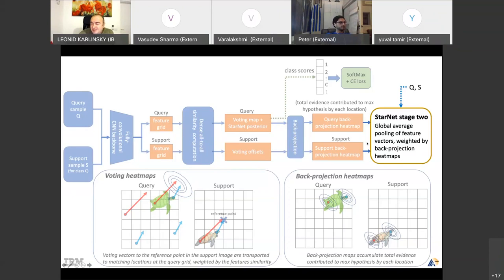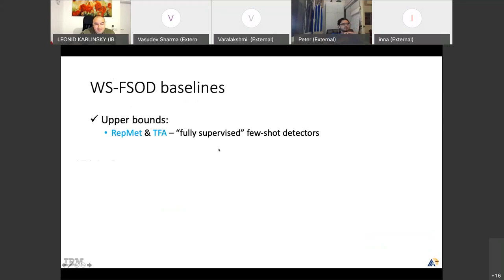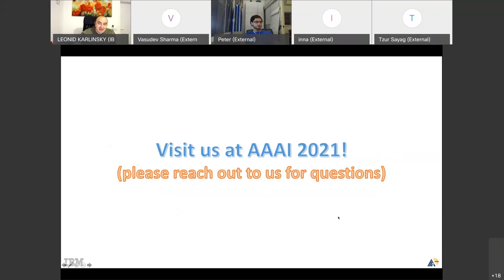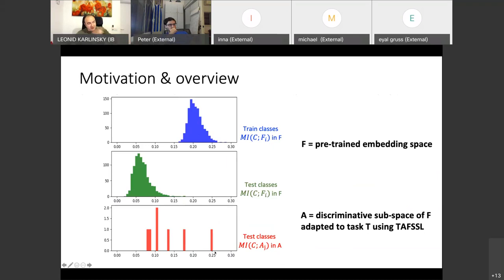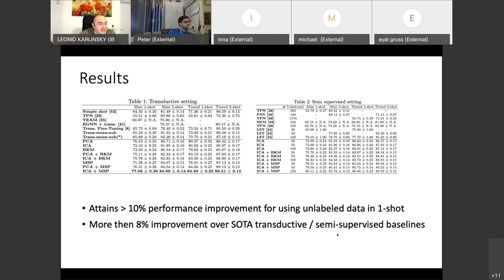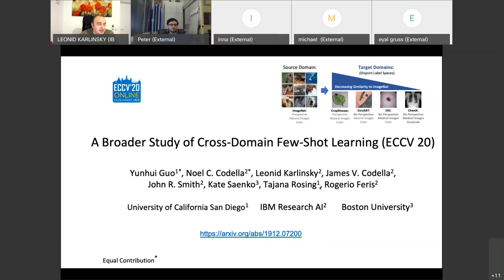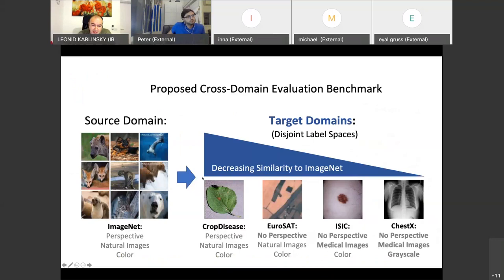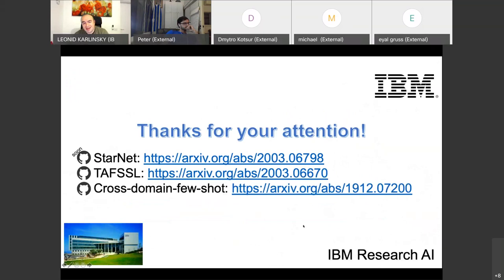Explainable, Adaptive, and Cross-Domain Few-Shot Learning (Part 2) - Dr. Leonid Karlinsky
In this talk we will discuss our recent advances in few-shot learning, a regime where only a handful of training examples (maybe just one) are available for learning novel categories unseen during training. We will cover a method for few-shot classification that is capable of matching and localizing instances of novel categories, despite being trained and used with only category level image labels and without any location supervision, also opening the door for weakly supervised few-shot detection. We will cover a method for meta-learning a model that automatically modifies its architecture to better adapt to novel few-shot tasks. Finally, we will discuss the limitation of the current few-shot learning methods when handling extreme cases of domain transfer, and offer a new benchmark and some ideas towards cross-domain few-shot learning.

The talk is based on the papers:

A Broader Study of Cross-Domain Few-Shot Learning (ECCV 2020)

StarNet: towards Weakly Supervised Few-Shot Object Detection (AAAI 2021)

TAFSSL: Task-Adaptive Feature Sub-Space Learning for few-shot classification (ECCV 2020)

00:00 StarNet Architecture
02:30 StarNet training model evolution
06:06 WS-FSOD baselines
10:00 Weakly-Supervised Few-Shot Object Detection Quantitative results and comparisons
12:30 Additional experiments: Few-shot classification, Architecture ablation studies, detection performance analysis
13:38 Task-Adaptive Feature Sub-Space Learning (ECCV 20)
14:29 Motivation & overview
23:07 TAFSSL clustering (to remove sample noise)
24:58 Ablation studies
28:09 Robustness to unlabeled data noise
33:23 A Broader Study of Cross-Domain Few-Shot Learning (ECCV 20)
35:15 Closer Look at Few-Shot Learning (ICLR 2019)
37:15 Take Home Messages
38:33 Proposed Cross-Domain Evaluation Benchmark
44:59 How to do better?
45:35 Proposed Incremental Model Selection
46:35 Conclusions
54:28 Discussion

Presenter BIO:

Leonid Karlinsky leads the CV & DL research team in the Computer Vision and Augmented Reality (CVAR) group @ IBM Research AI. Before joining IBM, he served as a research scientist in Applied Materials, Elbit, and FDNA. He is actively publishing and reviewing at ECCV, ICCV, CVPR and NeurIPS, and is serving as an IMVC steering committee member for the past 3 years. His recent research is in the areas of few-shot learning with specific focus on object detection, metric learning, and example synthesis methods. He received his PhD degree at the Weizmann Institute of Science, supervised by Prof. Shimon Ullman.